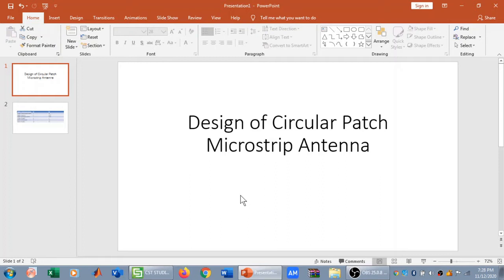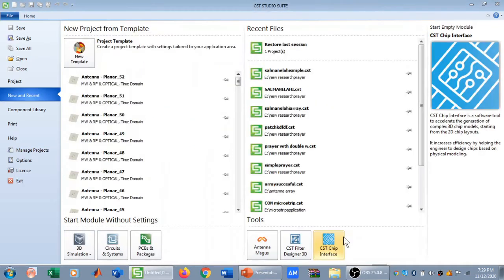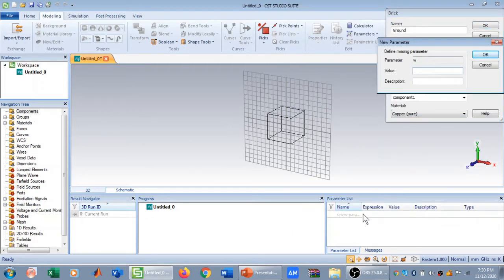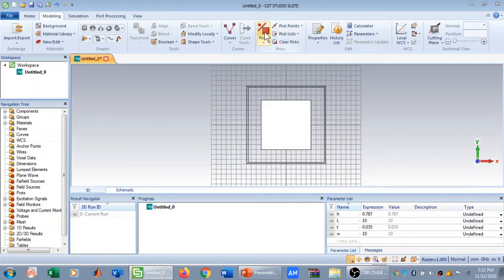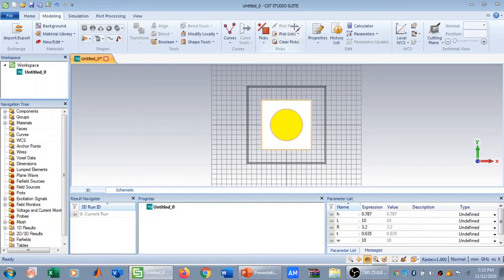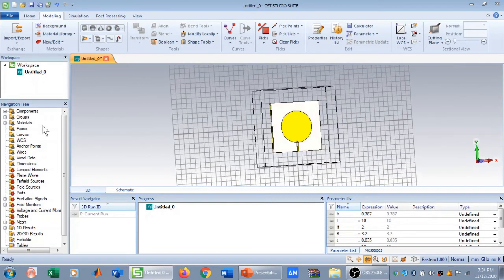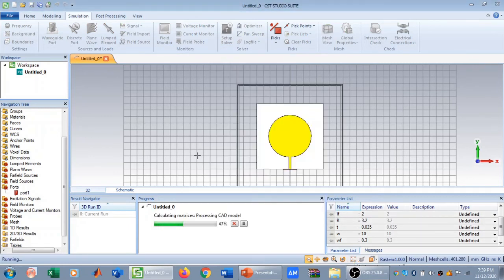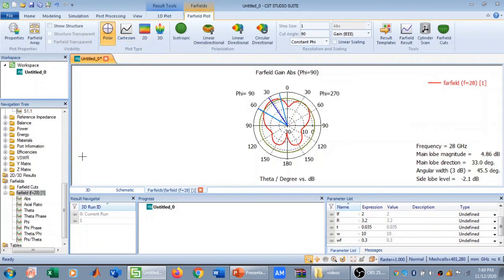Circular Microstrip Patch Antenna Design for 5G applications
This is another CST Microwave studio tutorial and in this tutorial we will learn how to design Circular Microstrip Patch Antenna Design for 5G applications